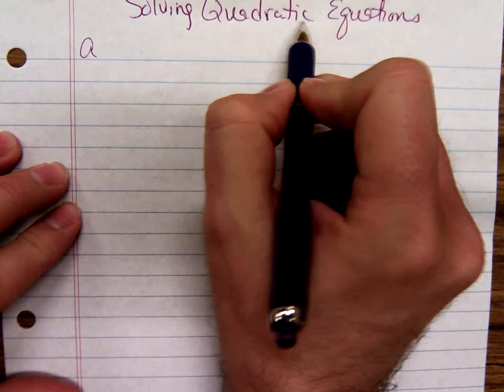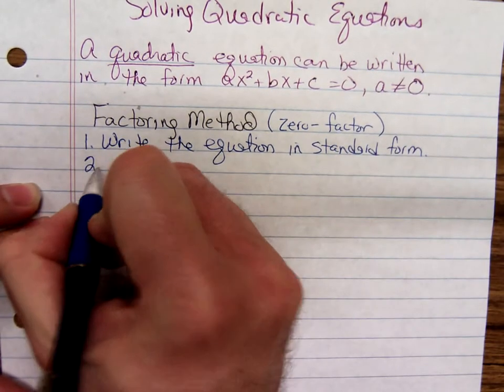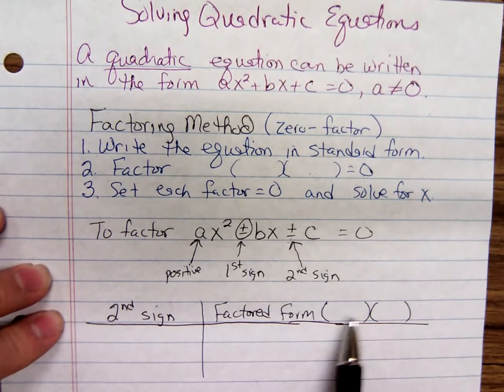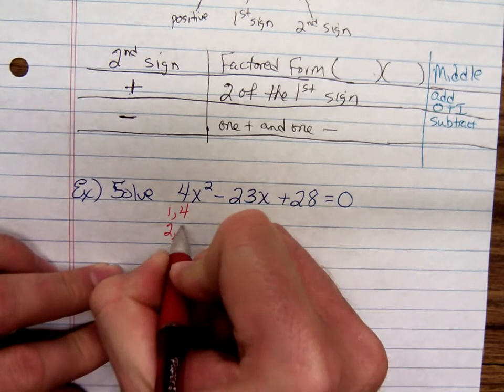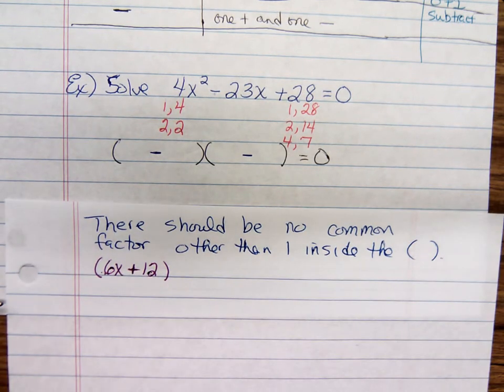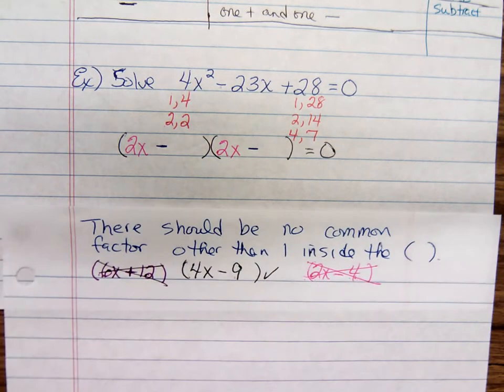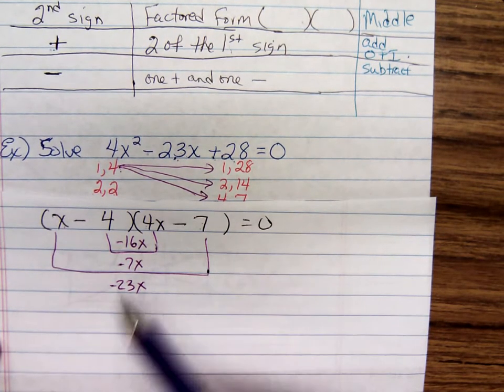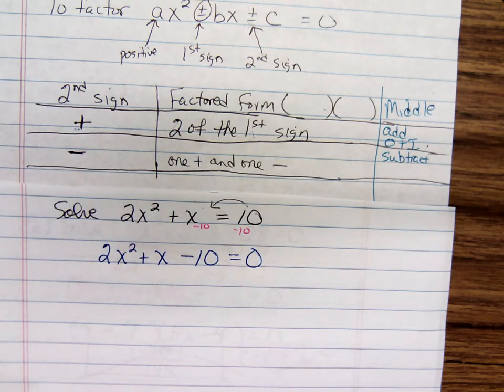Math 1314 Solving Quadratic Equations by Factoring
Mr. Precella solves quadratic equations by factoring for his Math 1314 class.